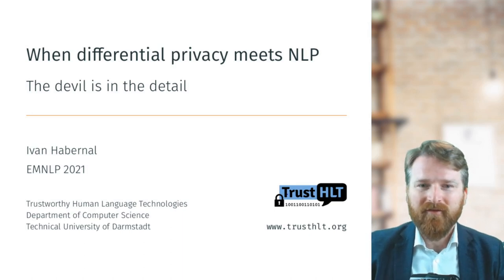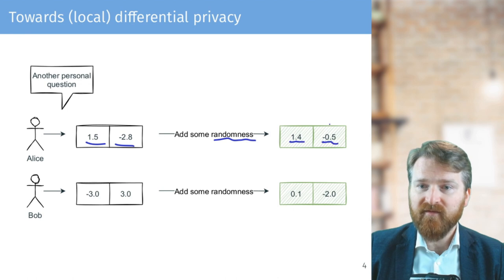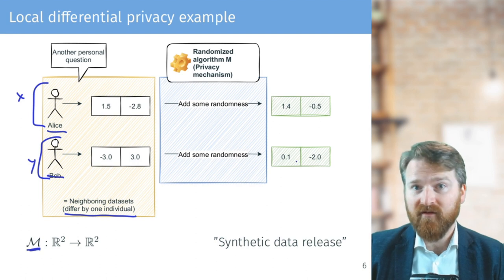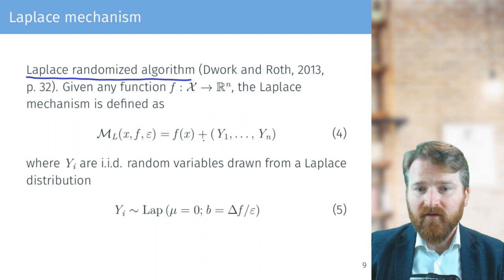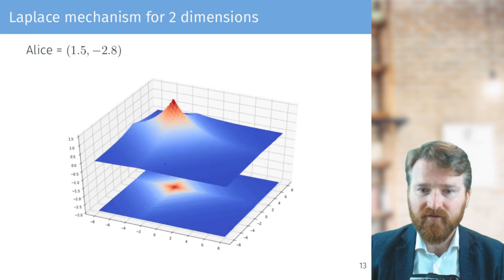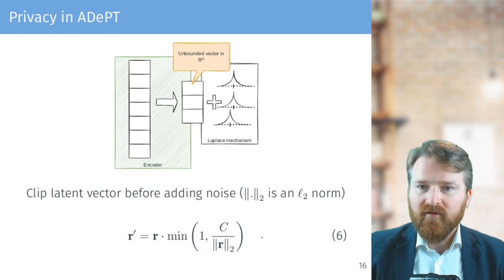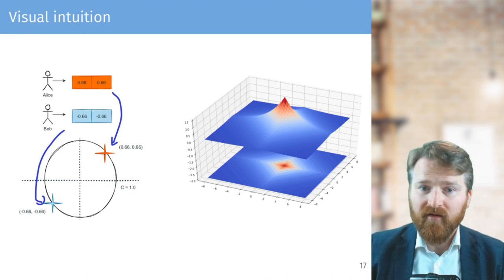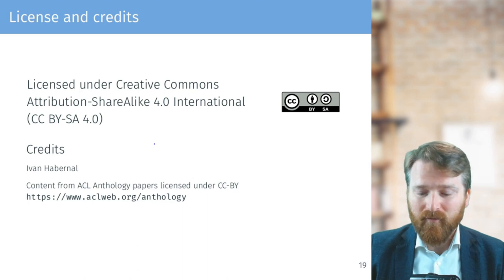EMNLP'21: When differential privacy meets NLP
When differential privacy meets NLP: The devil is in the detail

Abstract: Differential privacy provides a formal approach to privacy of individuals. Applications of differential privacy in various scenarios, such as protecting users' original utterances, must satisfy certain mathematical properties. Our contribution is a formal analysis of ADePT, a differentially private auto-encoder for text rewriting (Krishna et al, 2021). ADePT achieves promising results on downstream tasks while providing tight privacy guarantees. Our proof reveals that ADePT is not differentially private, thus rendering the experimental results unsubstantiated. We also quantify the impact of the error in its private mechanism, showing that the true sensitivity is higher by at least factor 6 in an optimistic case of a very small encoder's dimension and that the amount of utterances that are not privatized could easily reach 100% of the entire dataset. Our intention is neither to criticize the authors, nor the peer-reviewing process, but rather point out that if differential privacy applications in NLP rely on formal guarantees, these should be outlined in full and put under detailed scrutiny.